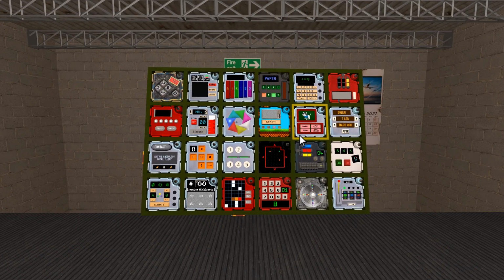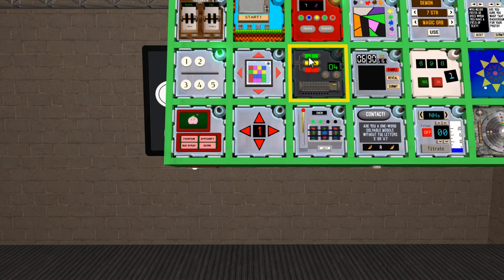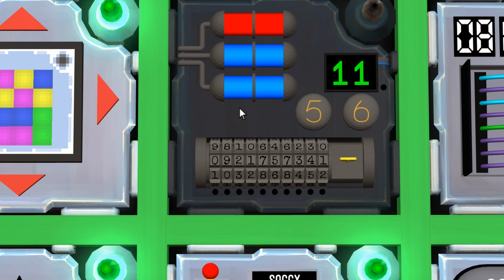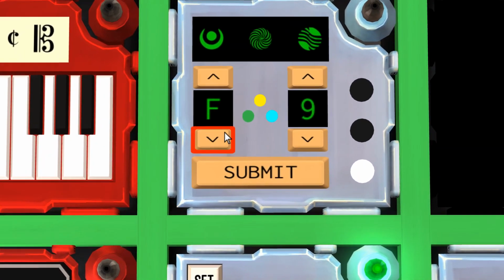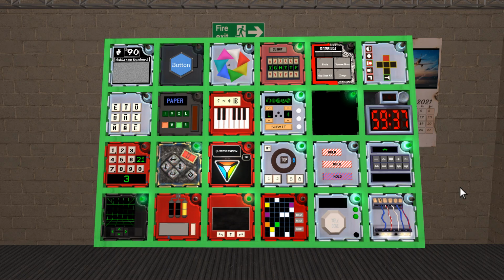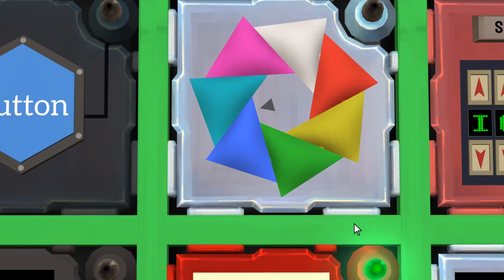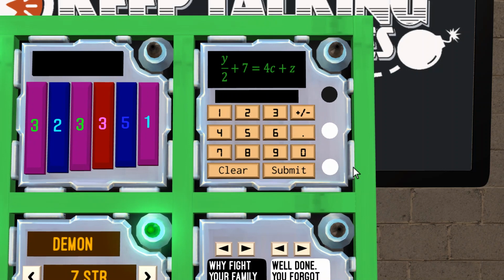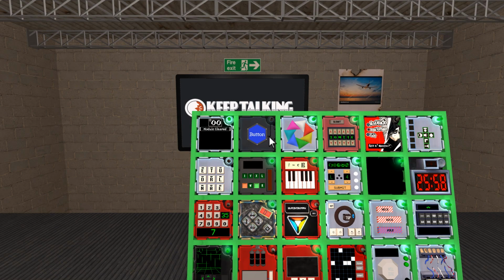KTaNE - Defusing Enemy w/ Bianca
Expert: benjamin172
Defuser: Bianca